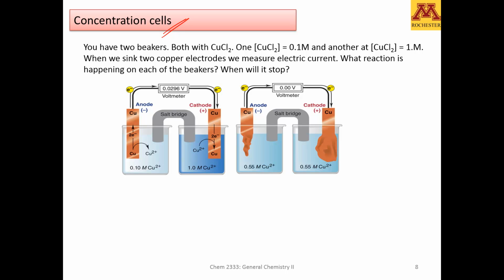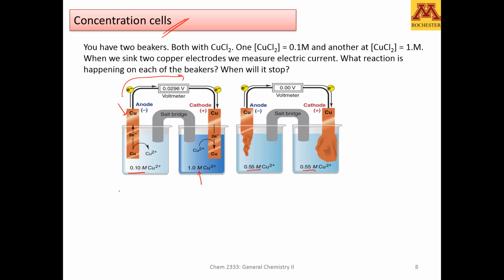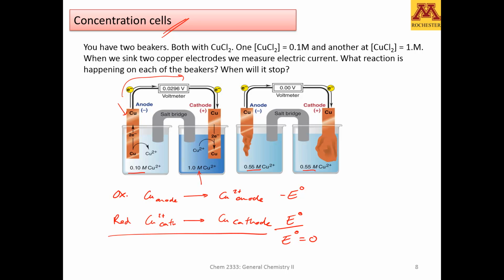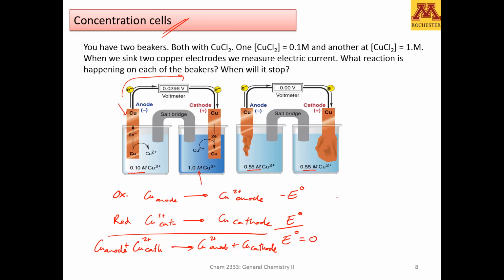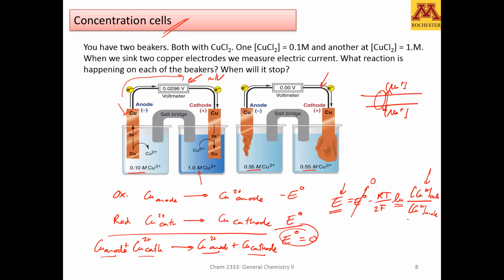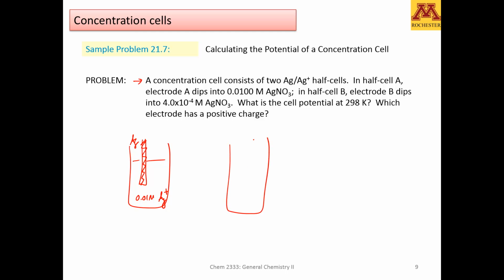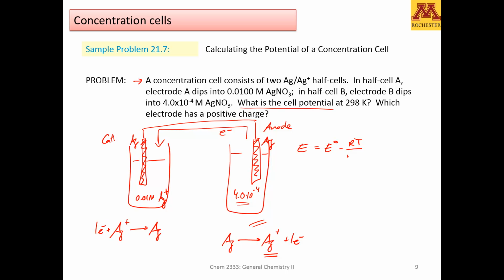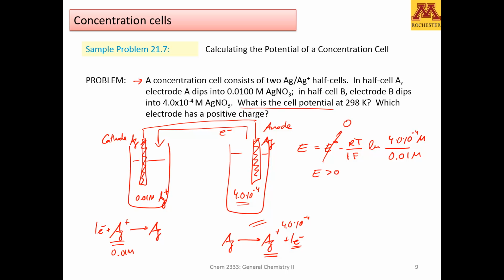GenChem2: M5-D4 Concentration cells